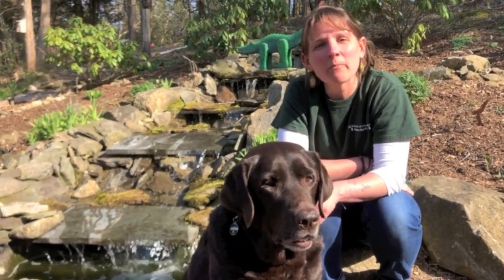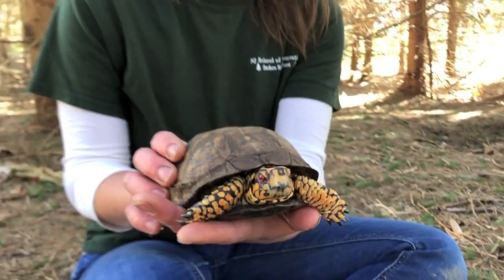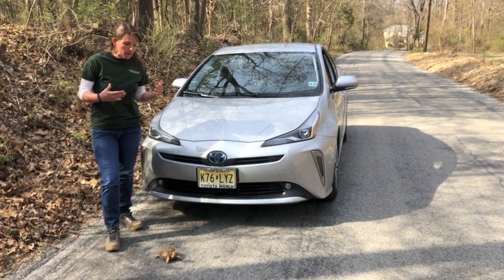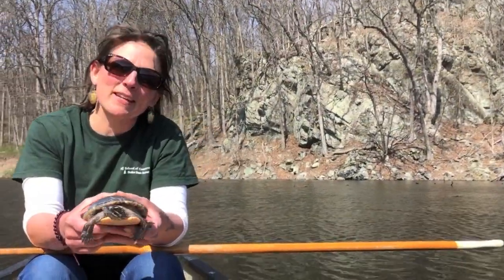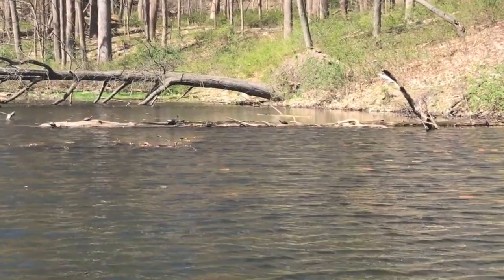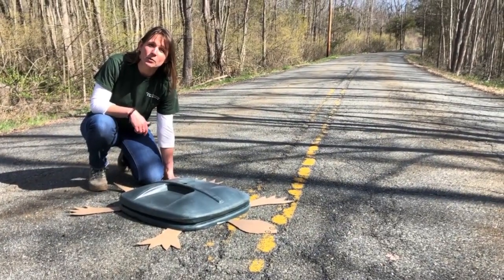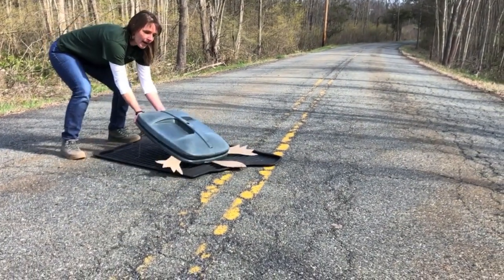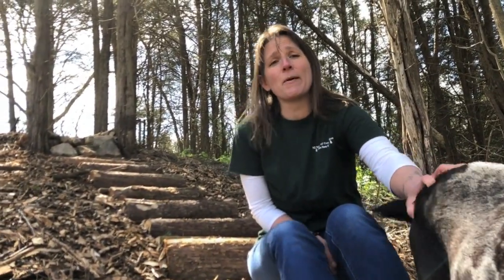Turtles on the Move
Episode 3 in our Signs of Spring series, looking at common turtles in northern New Jersey.  With Tanya Sulikowski & Bella